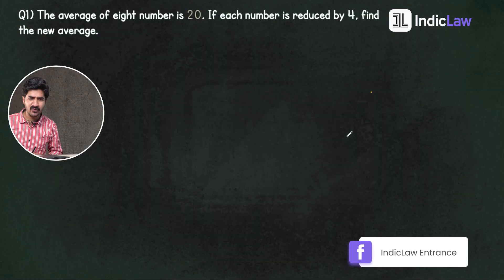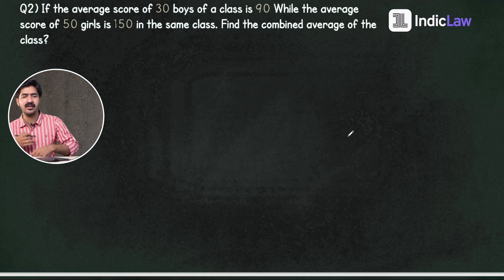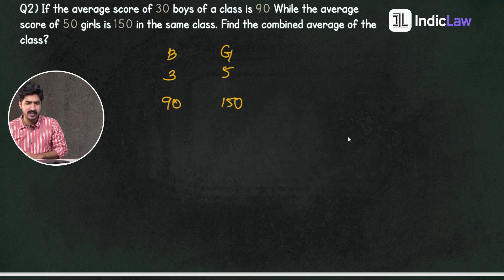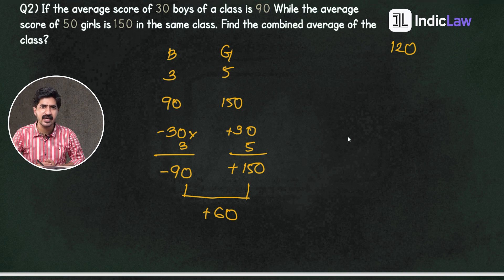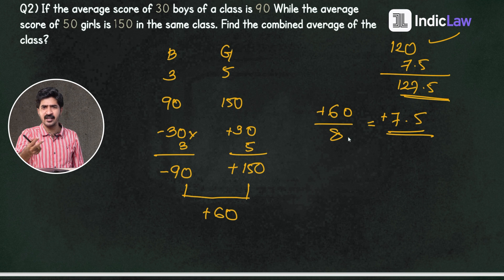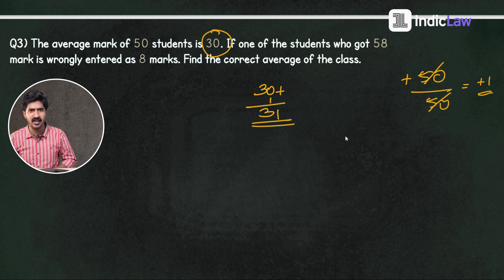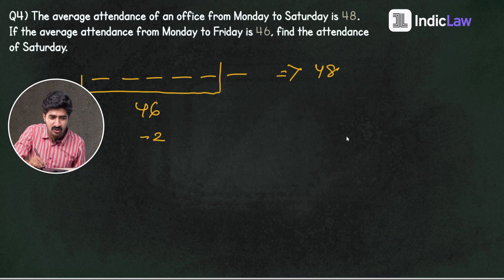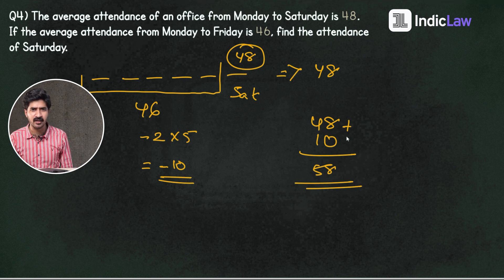Problems on Average: Methods, Shortcuts, Tricks | KLEE Maths Basics Pt. 4 | Find Average of numbers?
കുറഞ്ഞ ചിലവിൽ KLEE/CLAT '22 പരീക്ഷകൾക്ക് തയ്യാറെടുക്കാം ഇൻഡിക് ലോ - യോടൊപ്പം. മെയ് ഒന്ന് മുതൽ ആരംഭിക്കുന്ന ക്രാഷ് കോഴ്സിൽ ചേരാൻ ചുവടെ കൊടത്തിരിക്കുന്ന നമ്പറിൽ ബന്ധപ്പെടുക

This is the 4th part of the playlist - Basic Mathematics for all competitive exams & the final part on the topic - Averages. After the previous videos where we discussed the concept of averages, problems on averages from various difficulty levels, this video discusses the shortcuts, tips, & tricks to solve problems on averages. Watch the next videos in this playlist for more problems on different Math concepts.